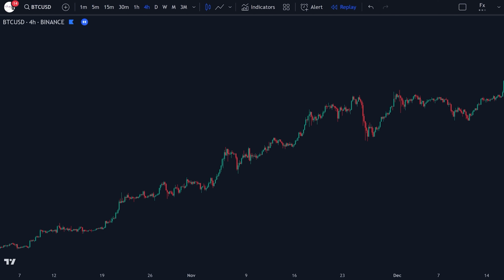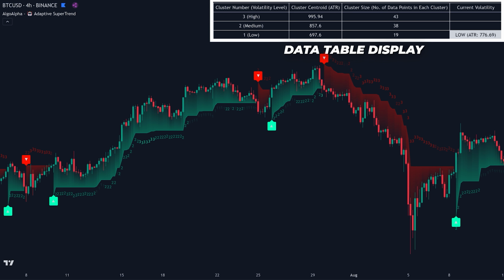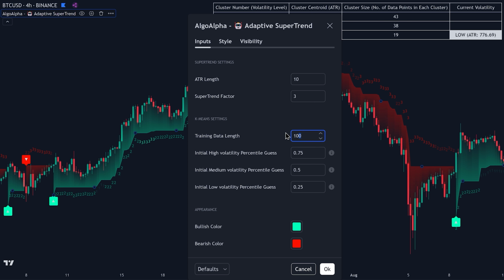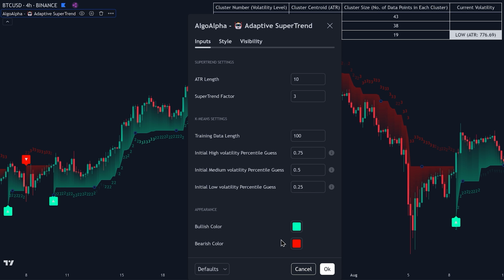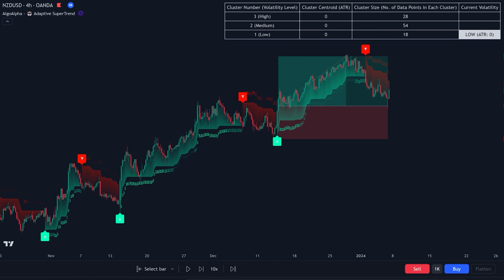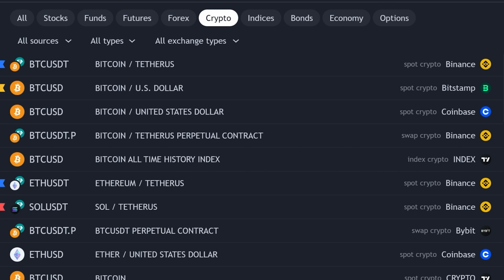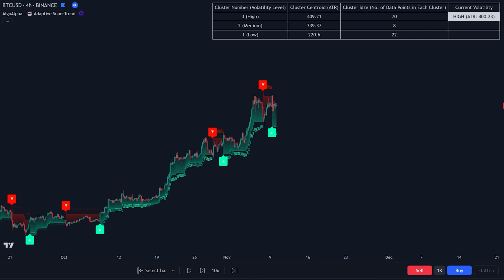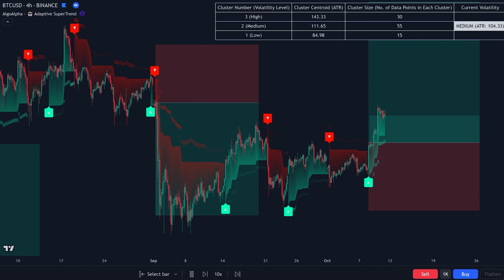Is This the Future of Trend Trading? Machine Learning Meets SuperTrend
FXDailyReport.com - Is This the Future of Trend Trading? Machine Learning Meets SuperTrend